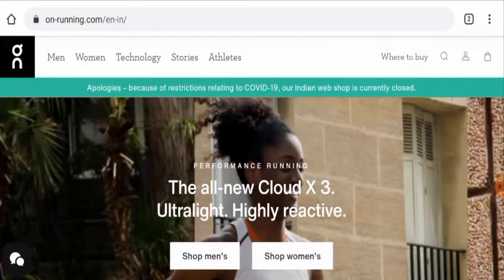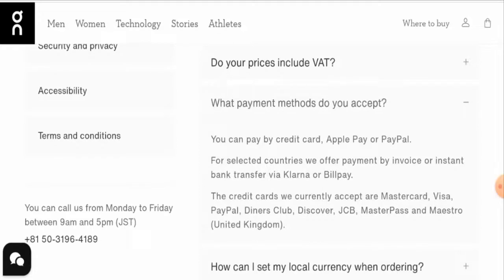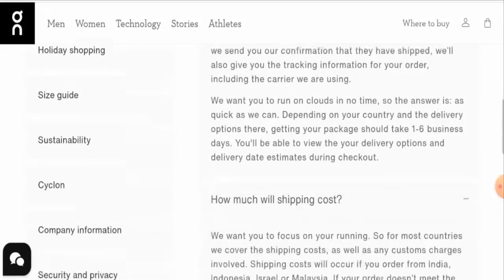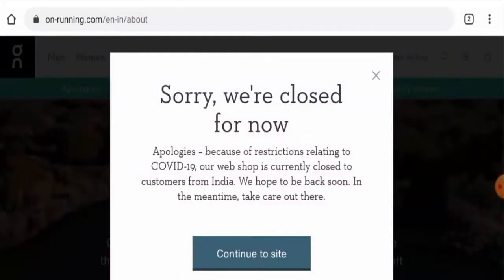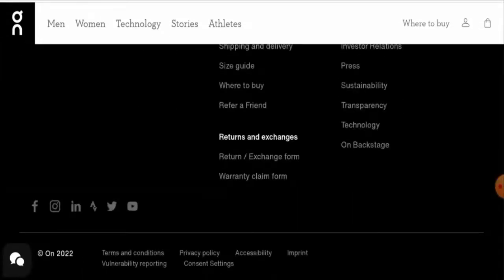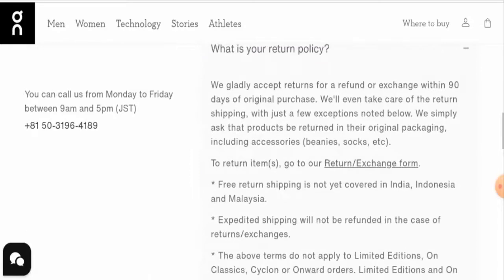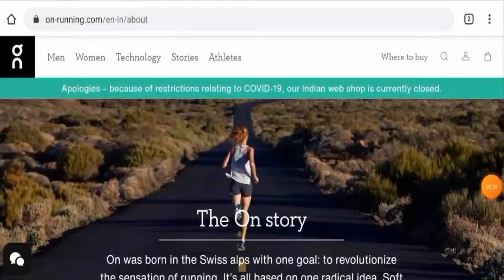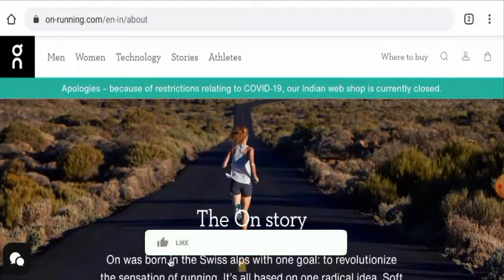Onrun Shoes com Reviews (Nov 2022) - Is This A Trustworthy Site? Check It! | Scam Inspecter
Do you want to know about Onrun Shoes com Reviews?  Watch this video till end because in this video you will get to know about the legitimacy of the site.

Address: Förrlibuckstrasse 190, 8005 Zurich, Switzerland

Scam Inspecter